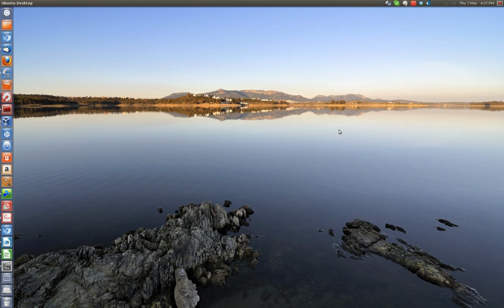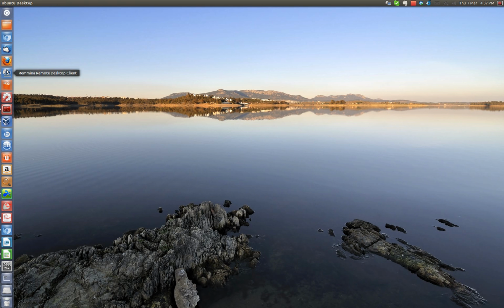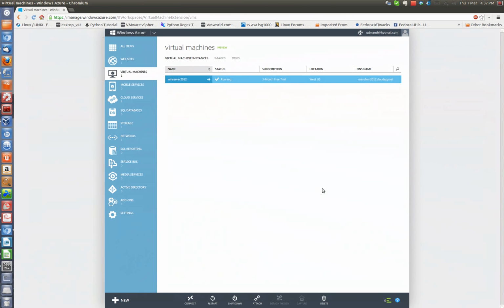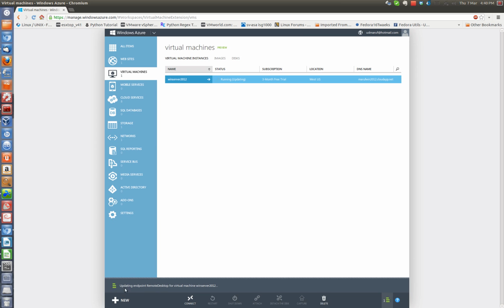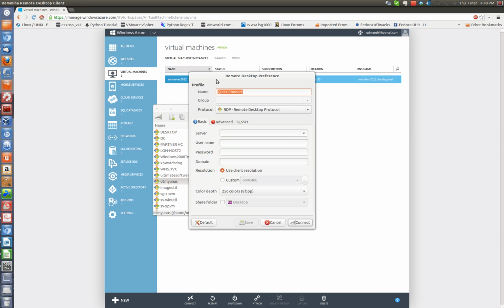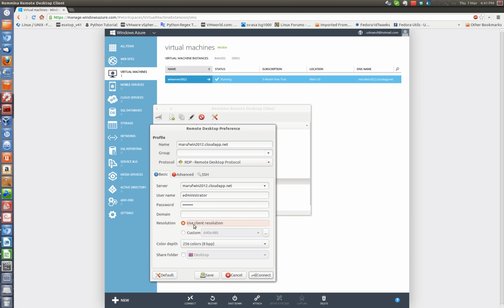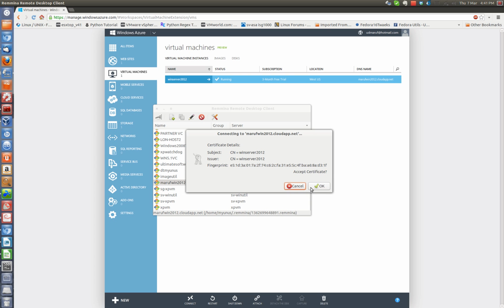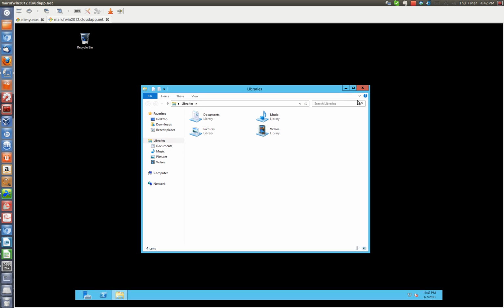Connect to Windows 2012 hosted in Windows Azure via Linux RDP Client Remmina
Remmina is a free Remote desktop client available for Linux platform which you can download in most linux distriburtions. In my case I downloaded from Ubuntu Software center. Connect to Windows 2012 vm hosted in azure via Remmina. Enjoy!